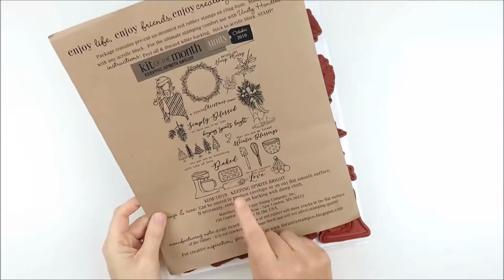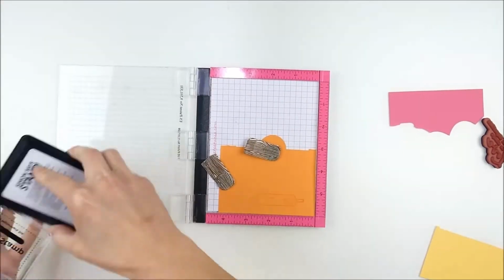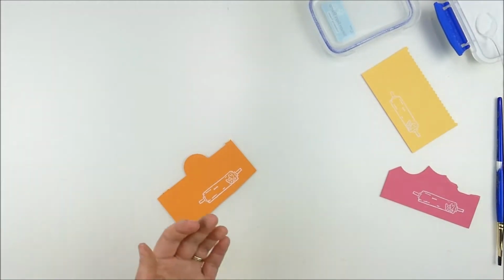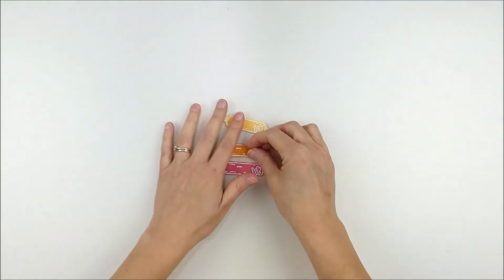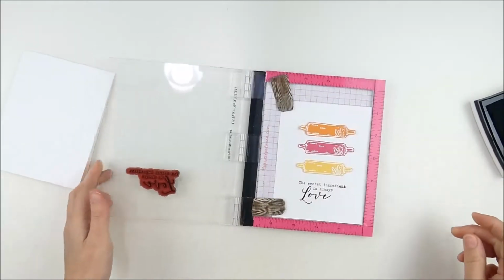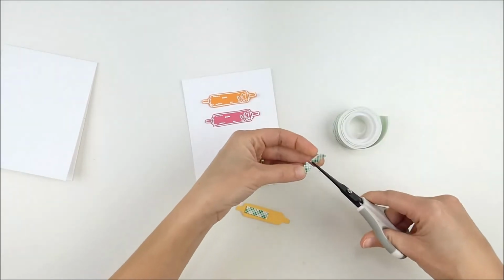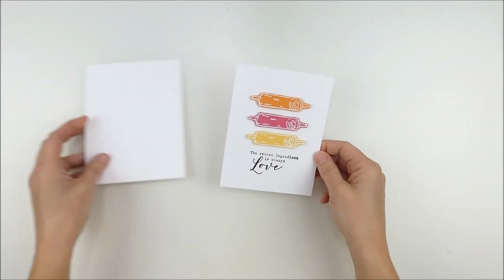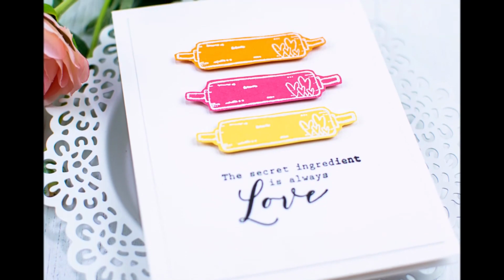Unity Quick Tip: A Fun Way to Use Colored Card Stock Scraps